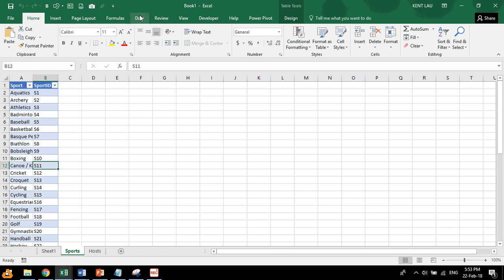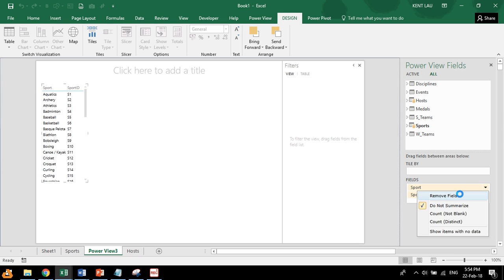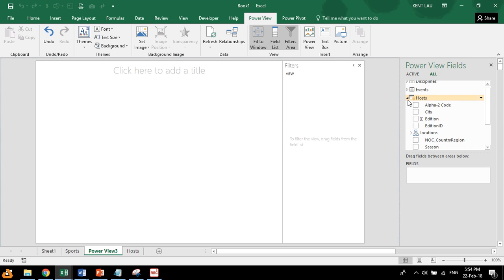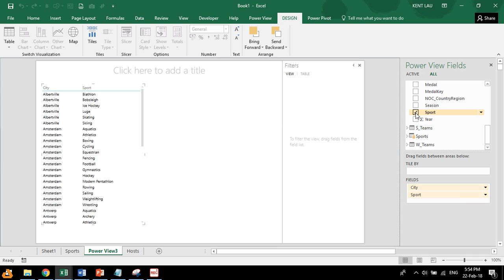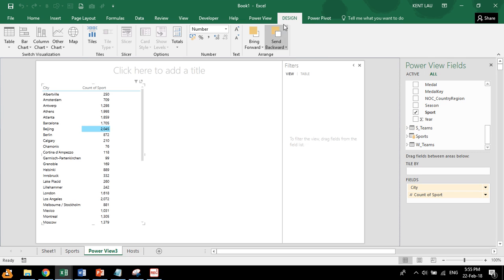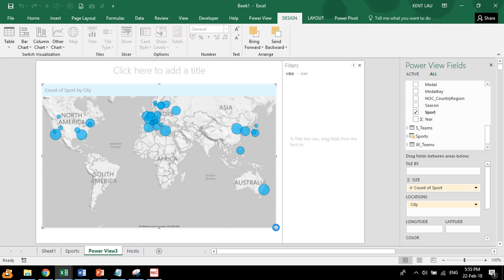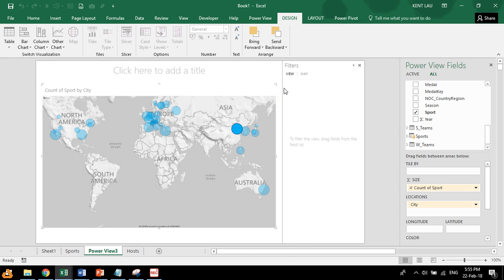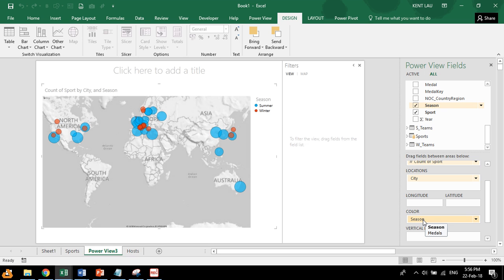Excel PowerView Report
Thank you for the guidance given by Microsoft.